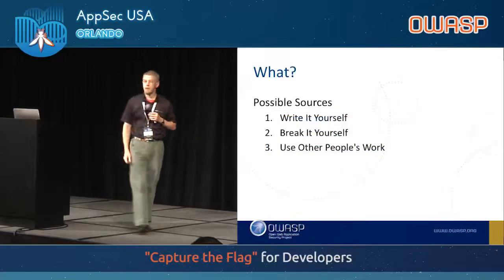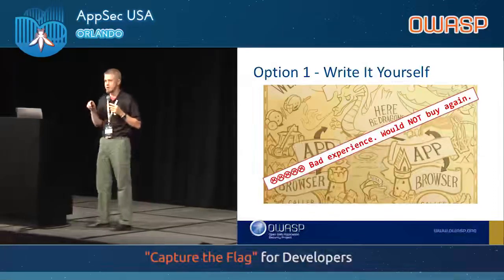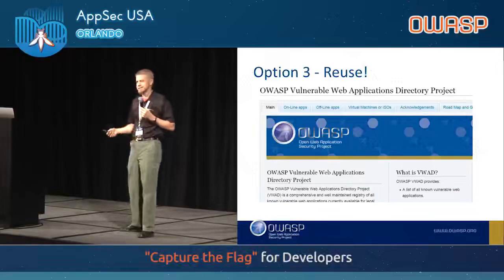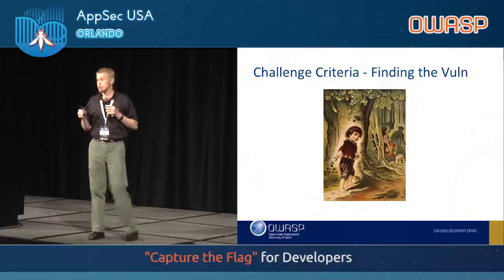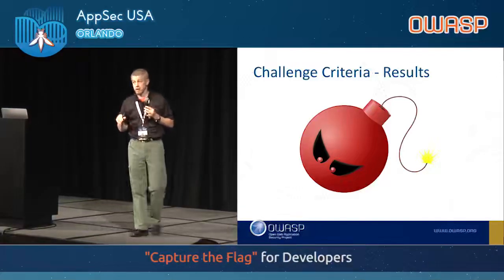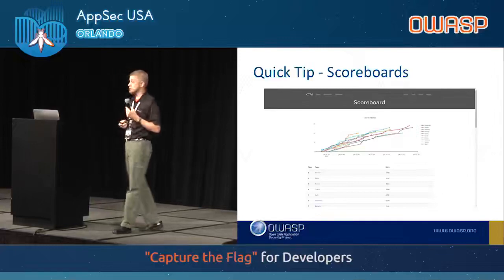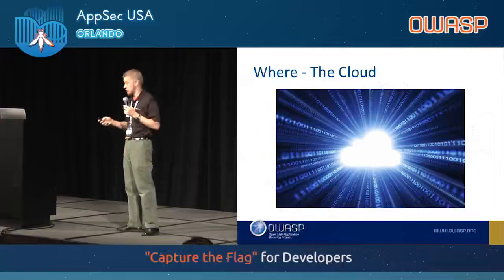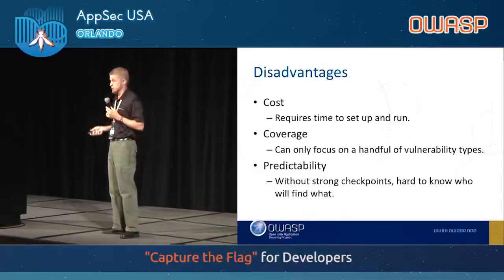Capture the Flag for Developers